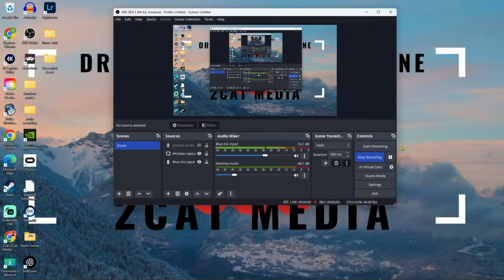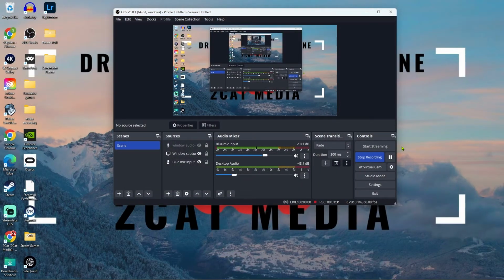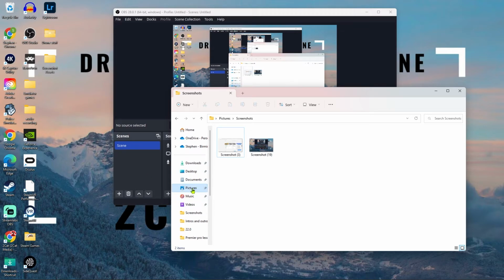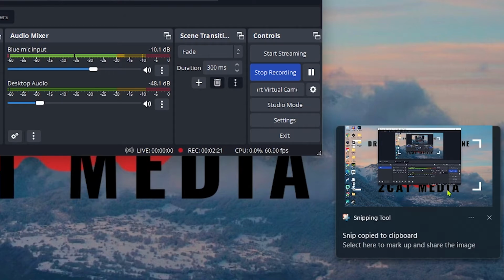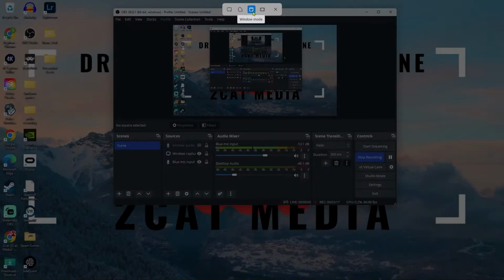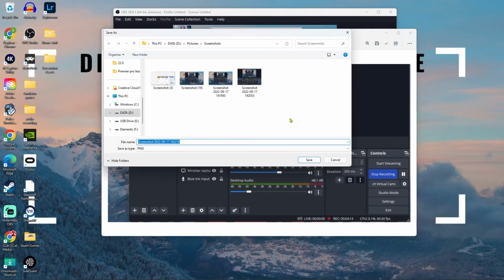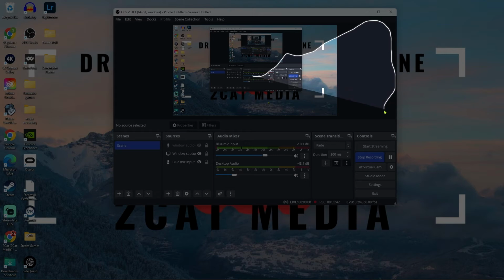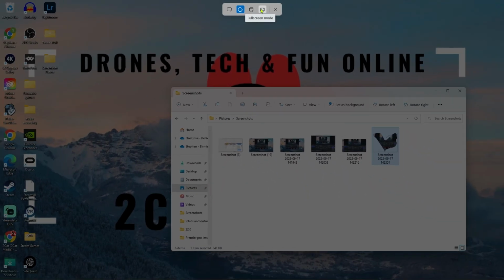Learn how to: take 4 different types of screen shot in Microsoft Windows! Tutorial.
learn how to create 4 different types of screen shot on microsoft windows! by watching this tutorial. Using one of the latest platforms windows 11, I show you in this tutorial the different ways and types of screen shots you can use.

This is for Microsoft Windows operating  systems only and should work on Microsoft windows 11 and 10.

Please note that this will not work on Apple iMac's etc and Google chrome books also.

I hope you have found this tutorial interesting and informative, if so then please leave a LIKE, Comment below with any questions and if you are new then please consider subscribing.

Thankyou

Timeline:
00:00 - Introduction
00:59 - The keys you will need to know
02:25 - Screen Shot 1: Full Screen
05:15 - Screen Shot 2: Window
06:08 - Screen Shot 3: Rectangular
07:11 - Screen Shot 4: Free Form
09:36 - Outro and Thanks